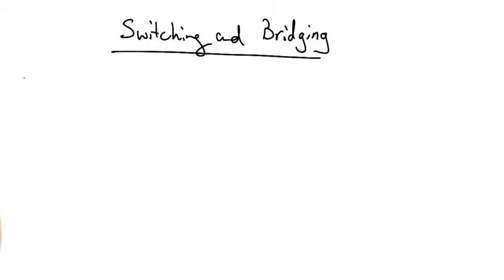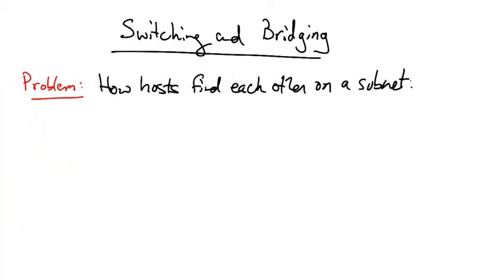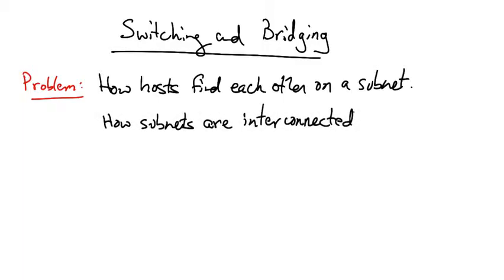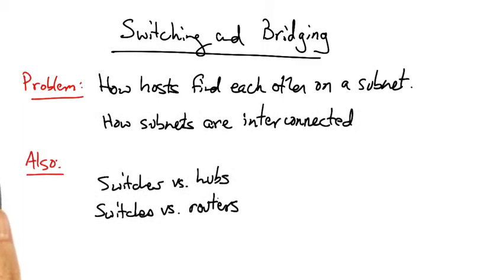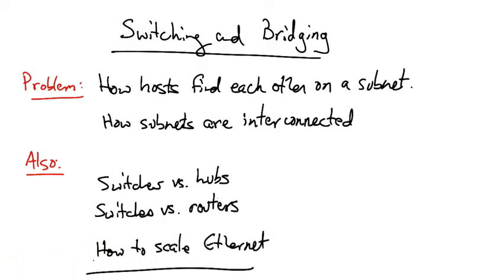02 Switching and Bridging